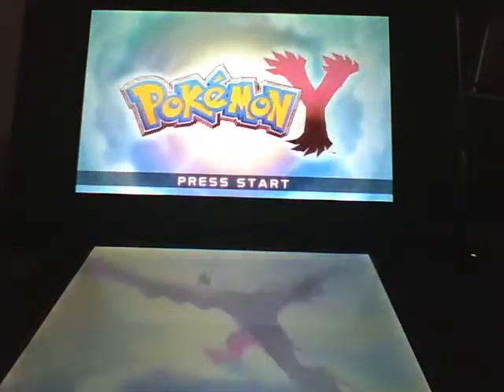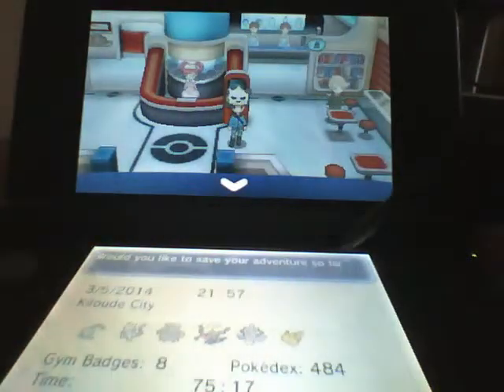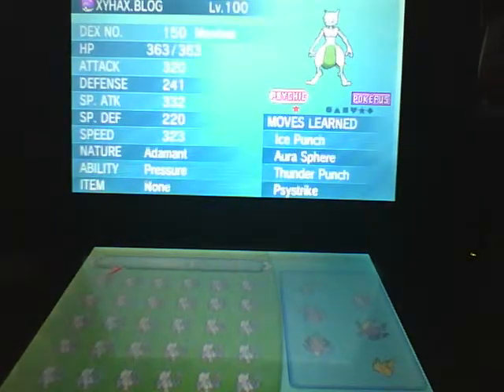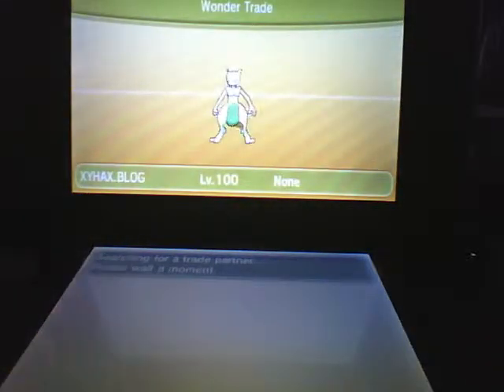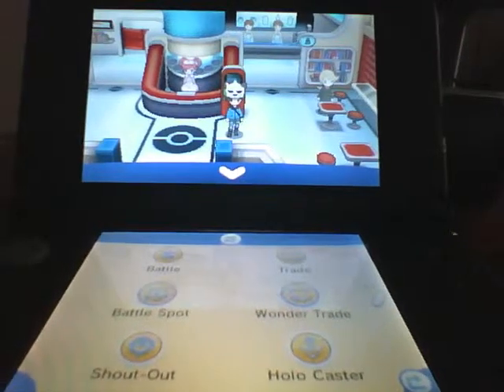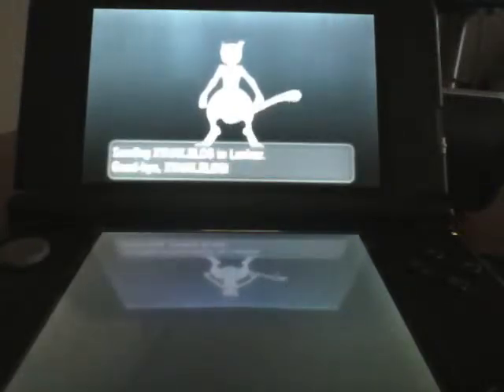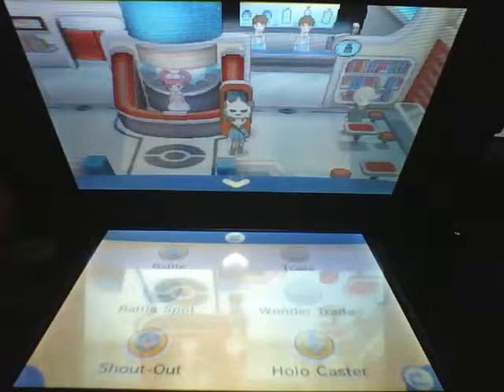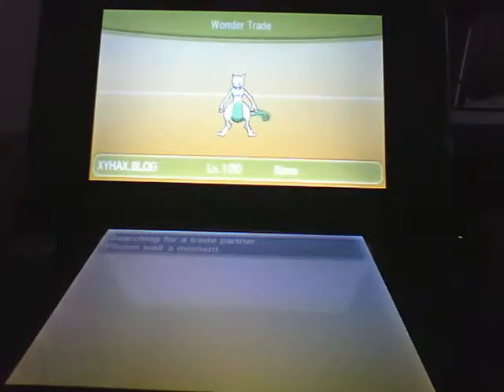XYHAX.BLOG Promotional Mew Two Leet 4 Sweeper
XYHAX.BLOG Promotional Mew Two Leet 4 Sweeper xyhax.blogspot.com